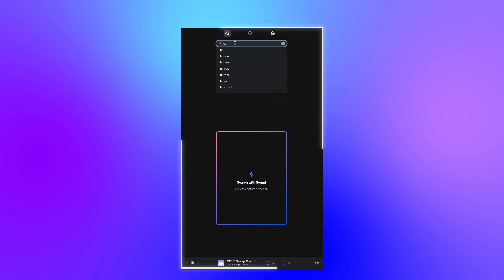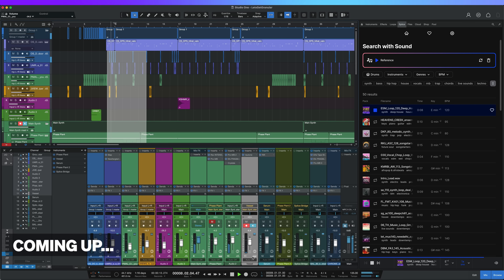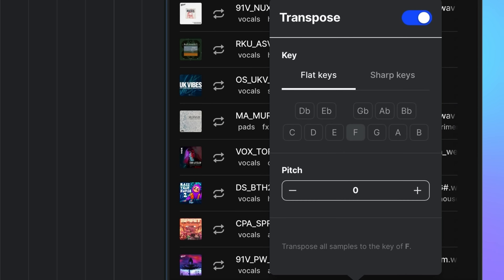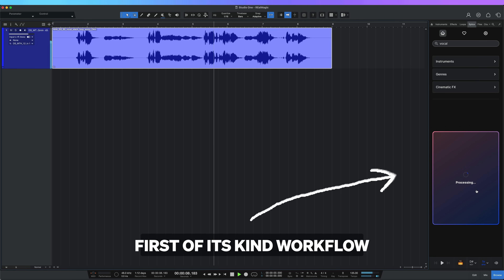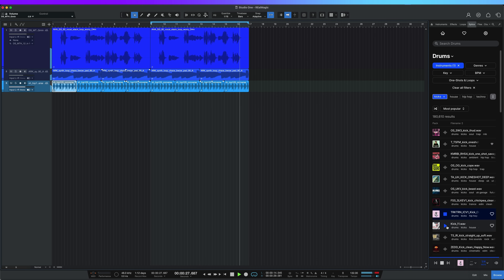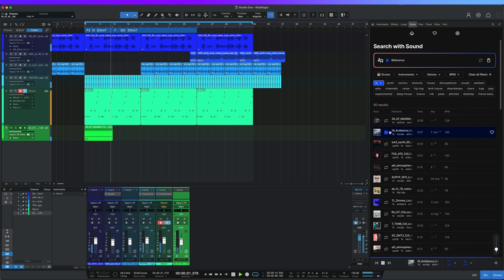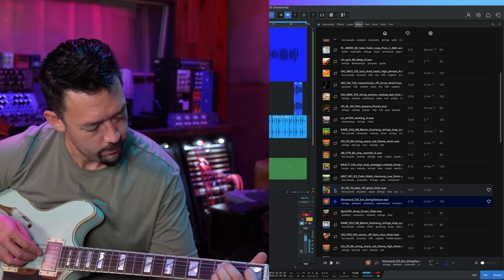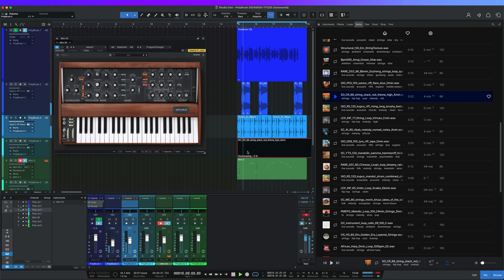Splice In The DAW?! - Introducing Search With Sound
Splice is now inside the DAW! This also unlocks a brand new way to Search With Sound, a new paradigm that will revolutionize the way producers find sounds.